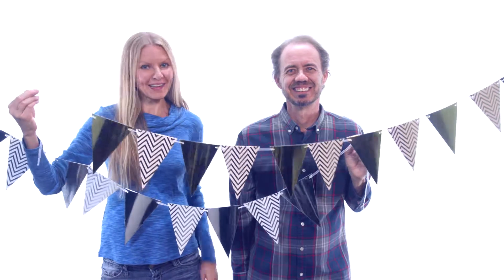Scarf Scarfs Amazon InstagramFashion Amazon ShawlWRAP CAPE PONCHO Blanket Scarf Unisex Wrap Shawl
2
Unisex Poncho GIANT promo:
Reg.Price: 30.99
Final Price: 15.18
Code: 6LHRLZPH
Expiration Date : Dec 30th

3
URL:
Reg.Price: 11.99
Final Price: 5.39
Code: PARTYBAN
Expiration Date : 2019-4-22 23:59 PST

PERFECT GIFT IDEAS: This Pocket Scarf Black for Iphone Lipstick Passport Travel fits all occasions: Birthday, Bride, Bridesmaid, Graduation, Outdoor activities, Wedding, Party, Celebration, Tourism, Travel, Christmas, New Year,Picnic, Family Day Meet. Give as gifts presents for many festivals, you may give to anyone you love with elegance, like mom, dad, girlfriend, boyfriend, parents coworkers grandma, grandpa family lover friends classmates schoolmates bestie colleague

COMPLIMENTS & VERSATILE: People will love when they see you wearing this Pocket Scarf Black for Iphone Lipstick Passport Travel Scarf, awesome fashion accessories for pinterest, instagram, facebook, twitter, snapchat & other social media worthy outfits. Easy to match and suit any style of clothes, hats, jewelry shoes boots, home curtain n all ages. Versatile and workable as Scarf Shawl Cape Poncho Vest Sweater Cardigan Tunics Kimonos Batwing Sleeve Wrap Tartan Skirt Tee Shirt Throw Blanket Towel

PRACTIC OCCASION & FUNCTION: This Solid Color Infinity Scarf Secret Hidden Zipper Pocket is soft, cozy, warm, windproof & suitable for party, beauty, dress up, gift idea present, school, kindergarden,picnic, go shopping, home decoration,curtain,cover,wrap,baby blanket, throw,rug,carpet,outdoor towel,travel,picnic blanket,tablecloth, hiking, climb or any activities

FASHION DESIGN with PREMIUM MATERIAL & FINISH - Buy this item, you'll get a Tee Shirt Feel Scarf with 80% Polyester 20% Cotton fabric, unlike other sellers, our Pocket Scarf Black for Iphone Lipstick Passport Travel super soft & close to skin, not fade, no pilling. This Classic & Timeless Pocket Scarf Black for Iphone Lipstick Passport Travel Scarf like Iphon 8 weight easy hand to carry n portable